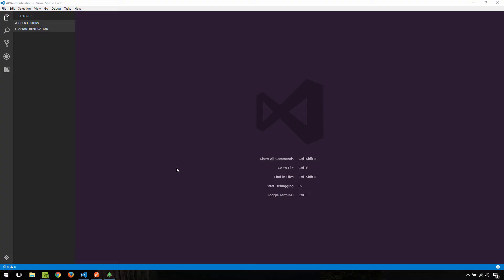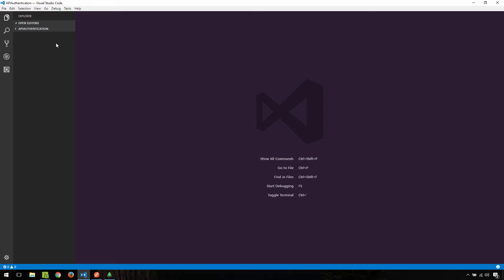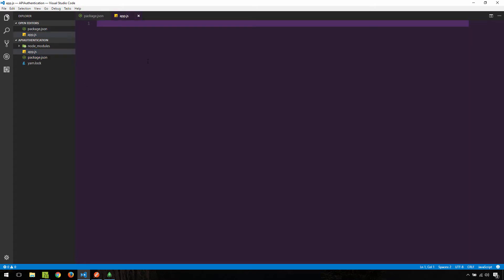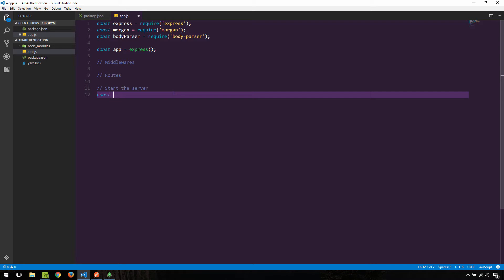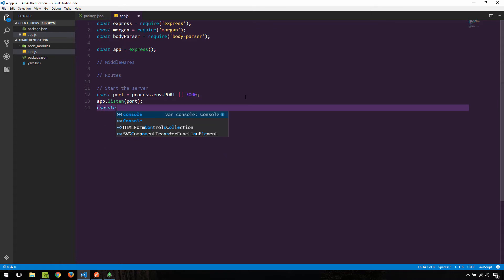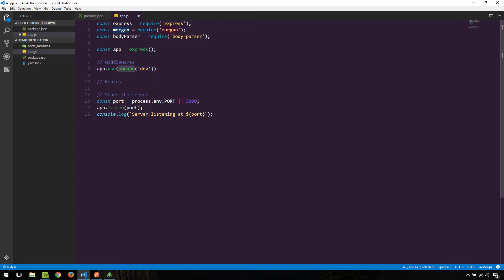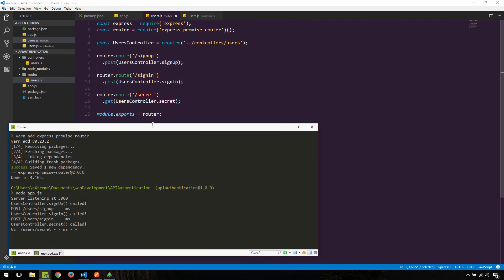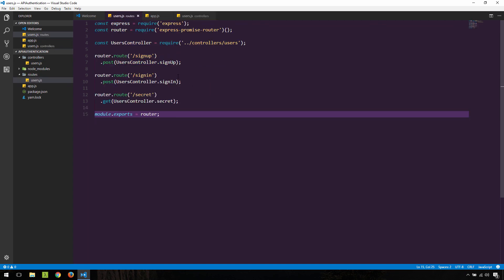API Authentication with Node Part #3 - Node/Express API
In this video, we'll build the foundation of our API ExpressJS-based server.

We will focus on organization and we'll structure things off. In the videos to come, we'll slowly keep filling in the missing pieces that needs to be filled until we're finished.